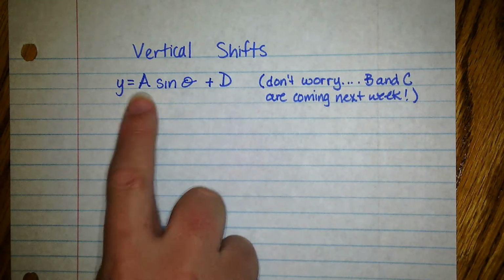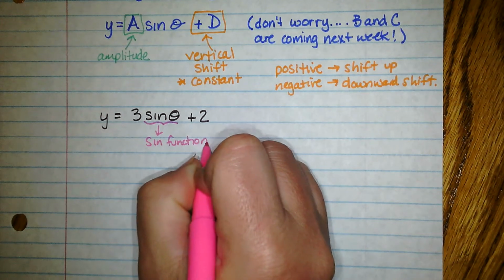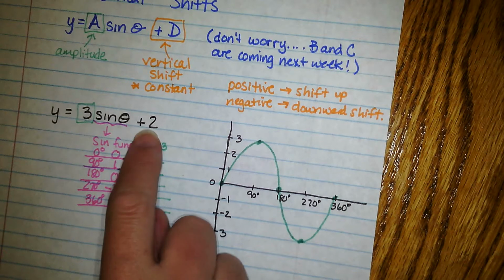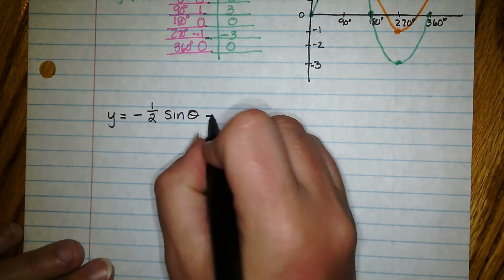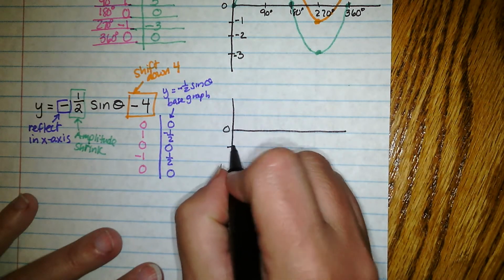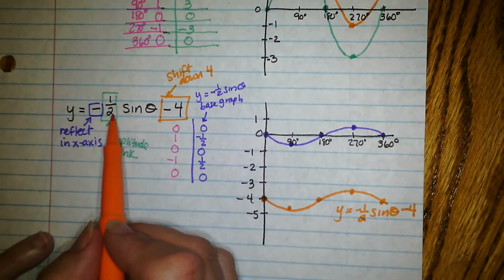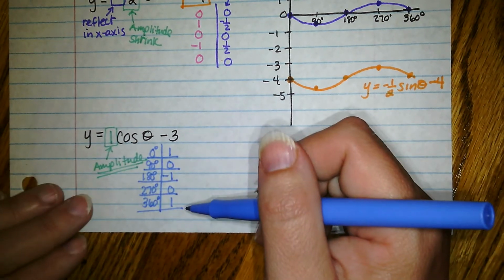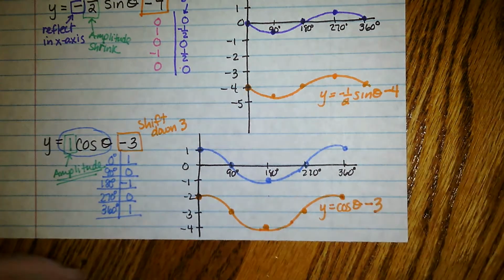Vertical Shifts with reflections and Amplitude changes